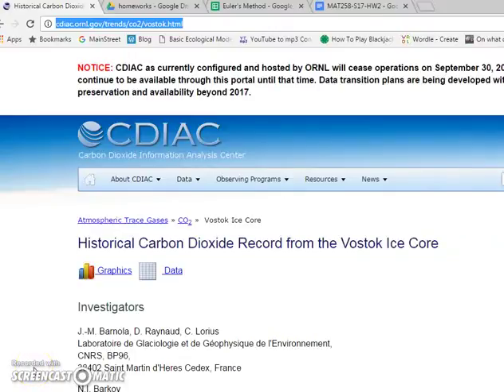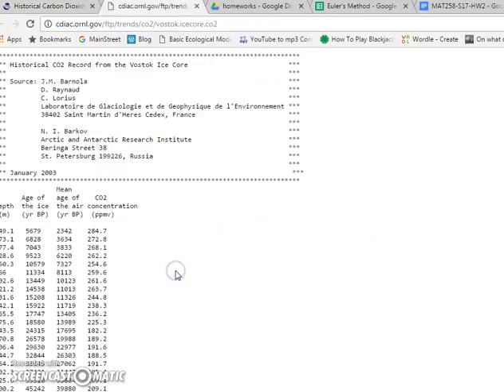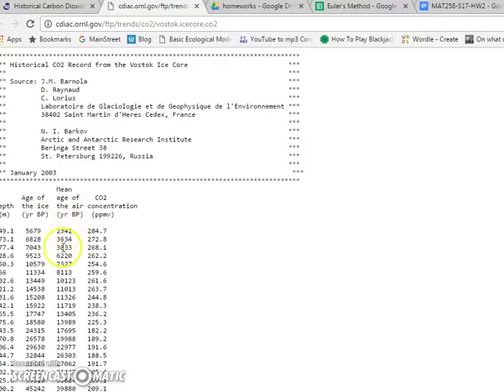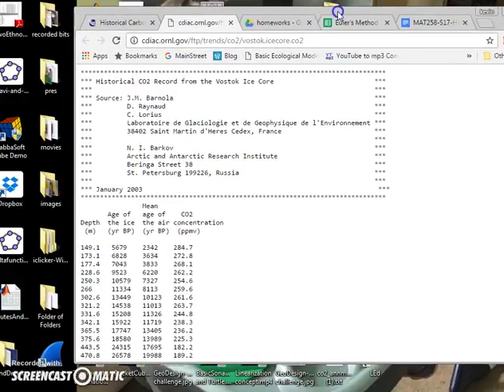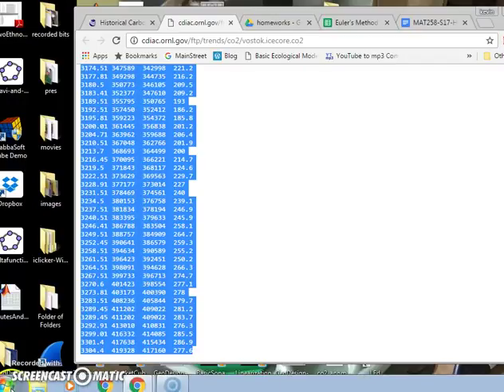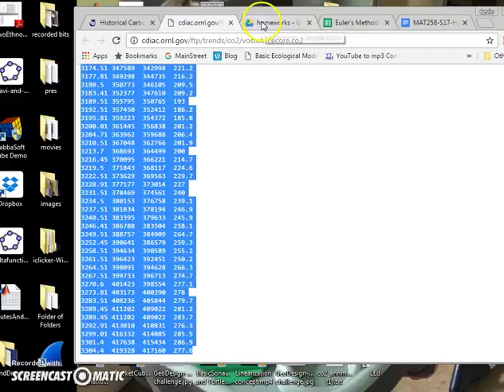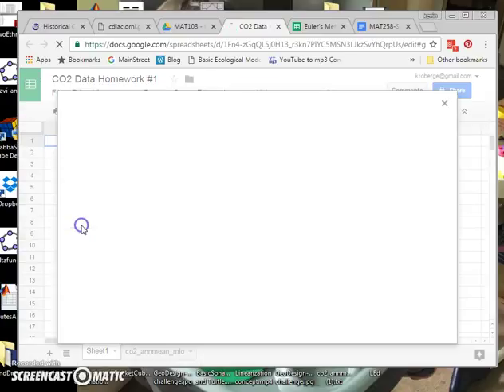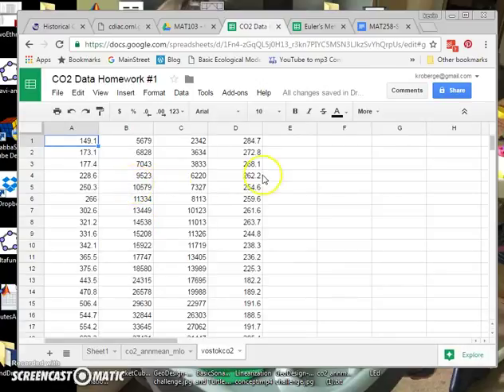Importing Vostok Data 1